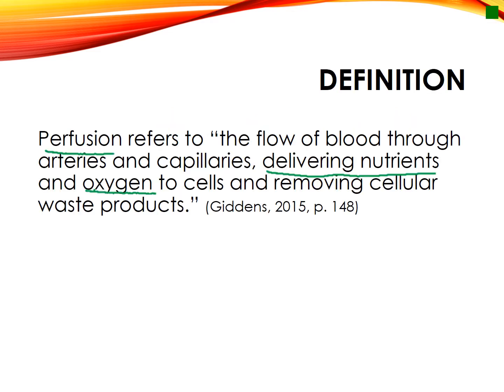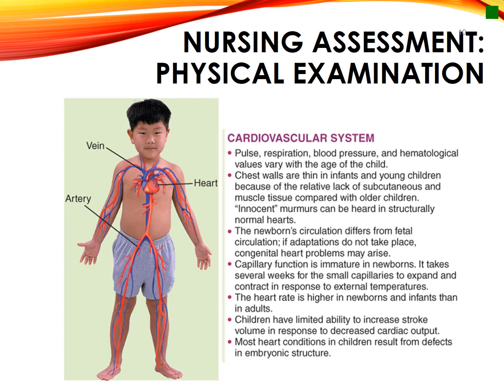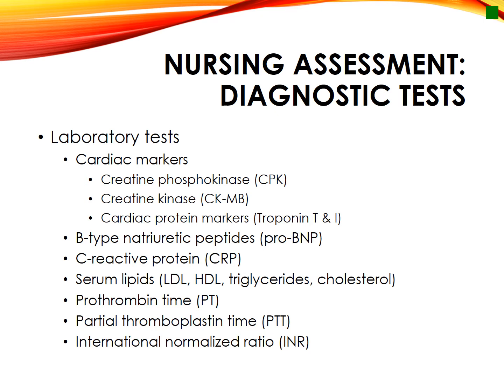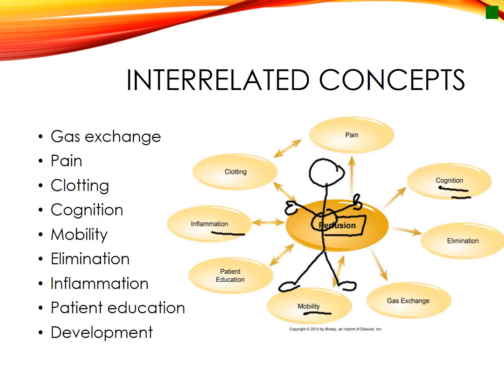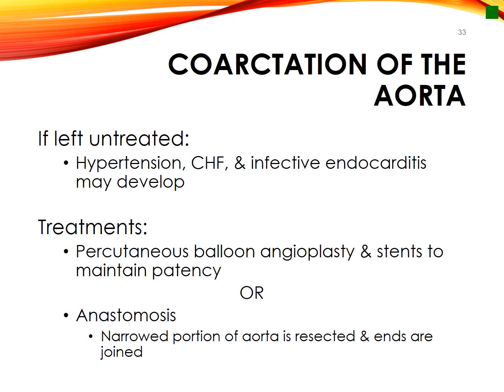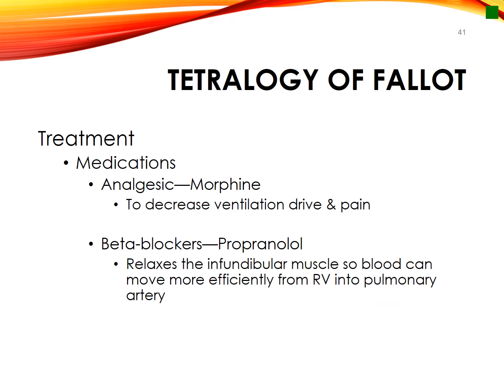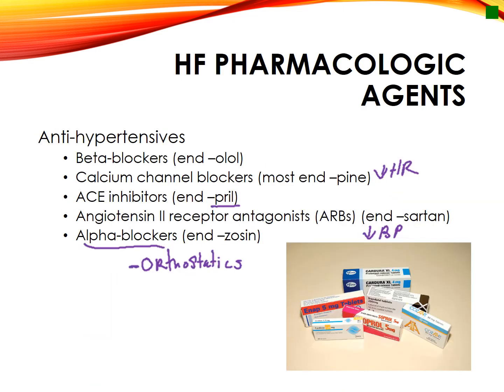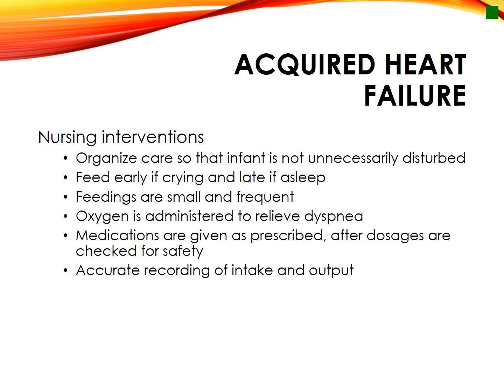LPNS 1031 Perfusion